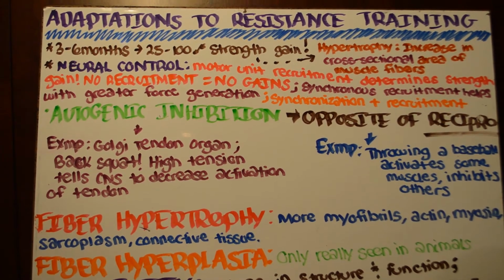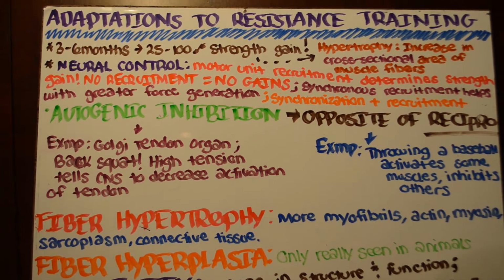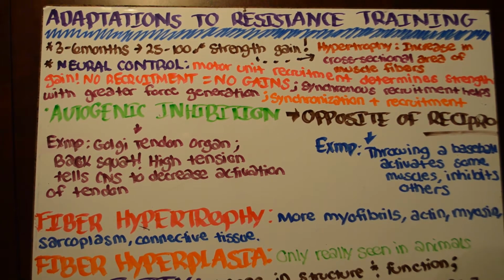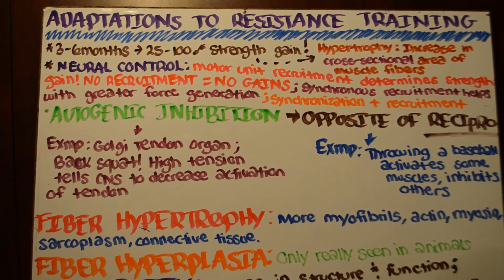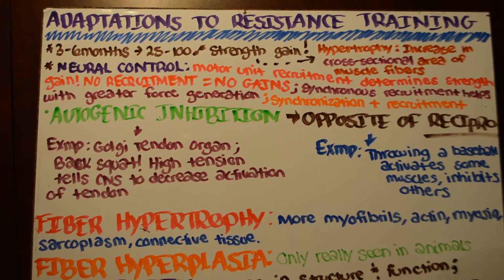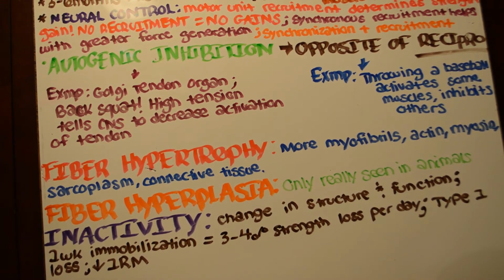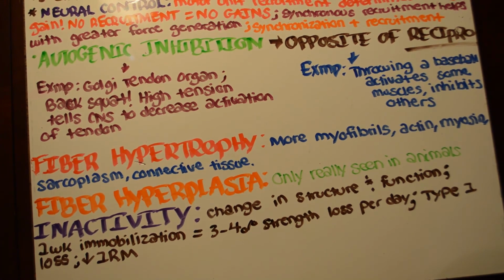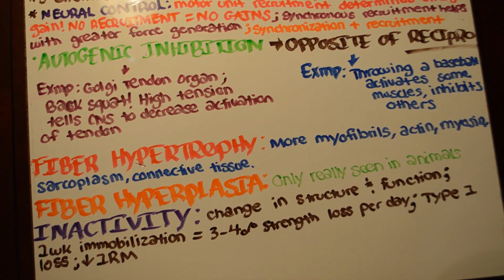Adaptations to Resistance Training (Part 1)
This video covers the following topic(s):
- Hypertrophy
- Hyperplasia
- Motor Unit Recruitment
- Autogenic Inhibition
- Reciprocal Inhibition
- Cessation/Immobolization/Atrophy